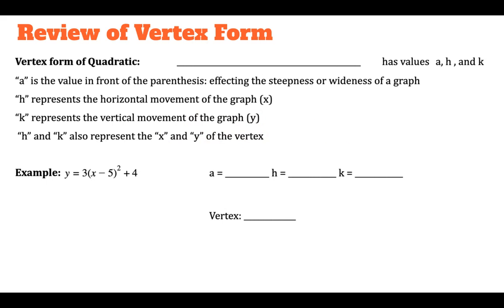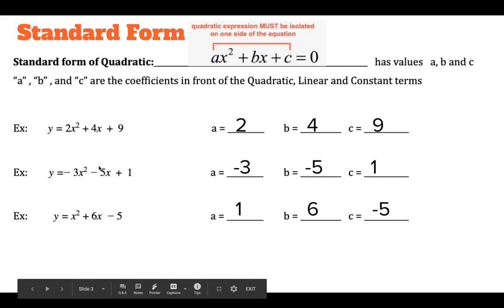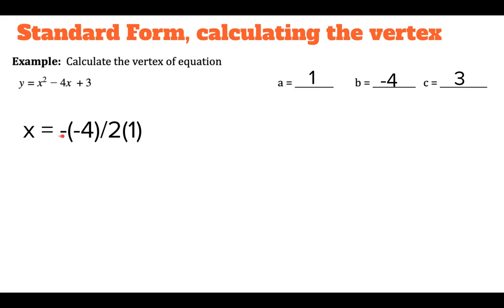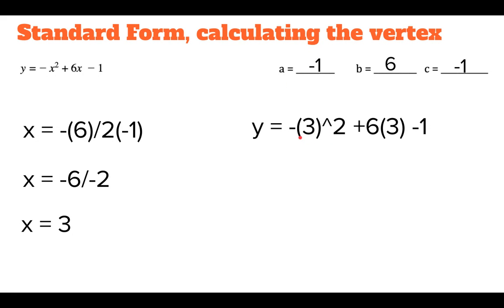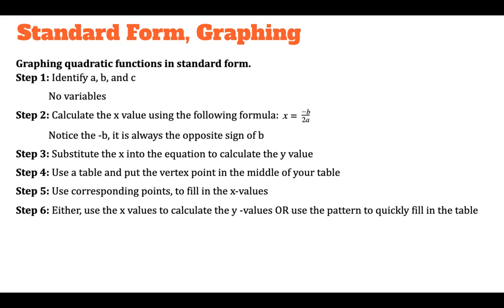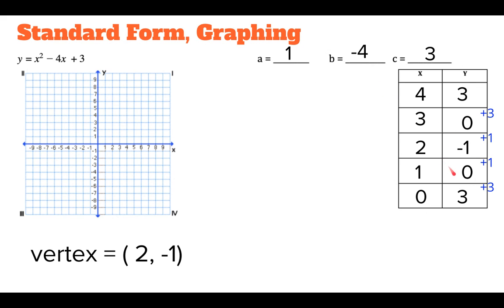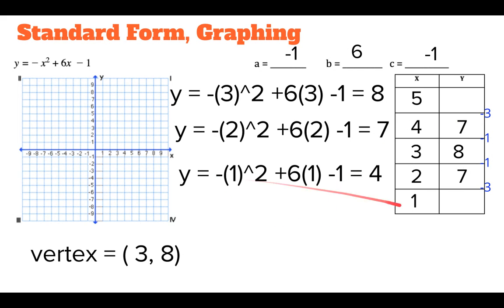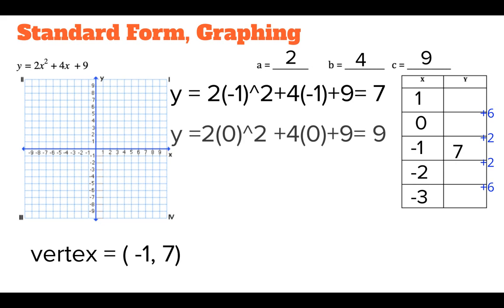Graphing Quadratic Functions in Standard Form